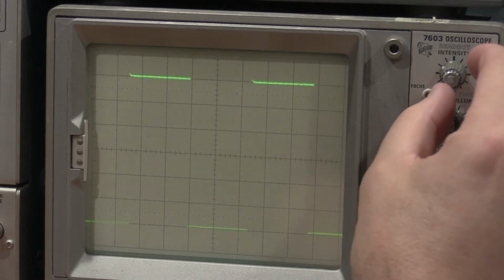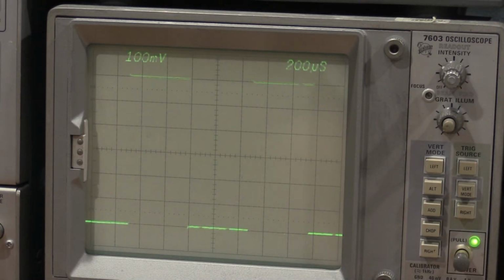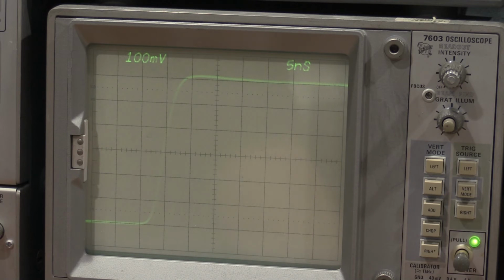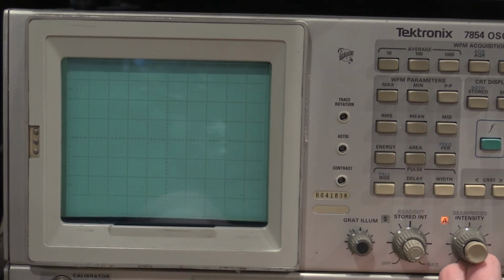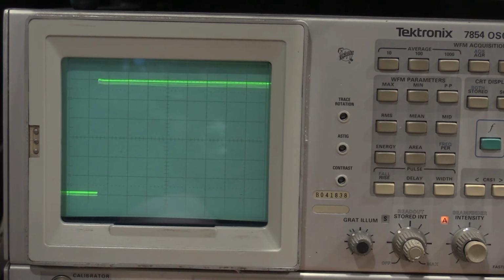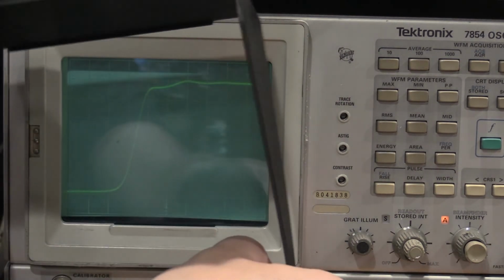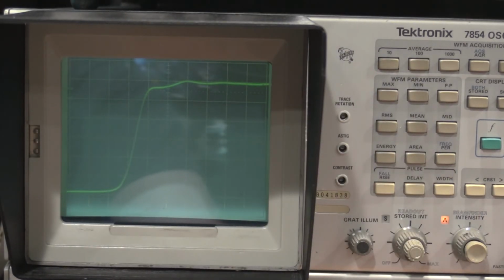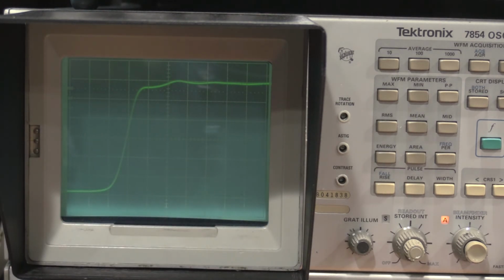Square Waves and Scope Cals A Deeper Look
A huge thank you again for all that continue to Join us in the lab for repairs and alignments. The channel would not exist with out all of you so thank you again for dropping by.

In this video we take a deeper look at using square waves and more detailed information on high frequency adjustments of vertical amplifiers in Tek scopes. This one get pretty deep down the rabbit hole of rise time and alignments so here we GO.

** Repair exposes the Tech to mains electric and should only be done by trained personnel. Errors can be fatal. **